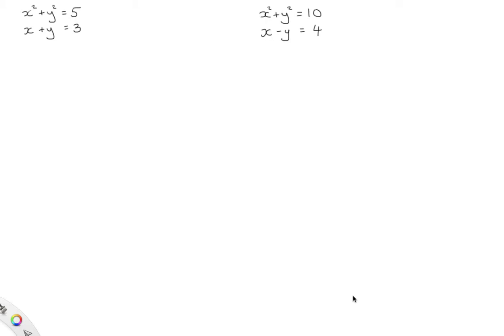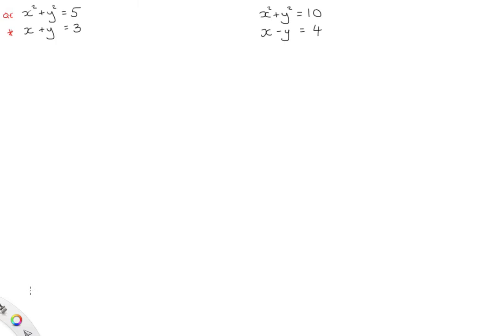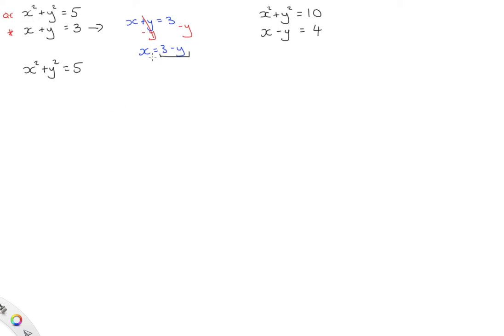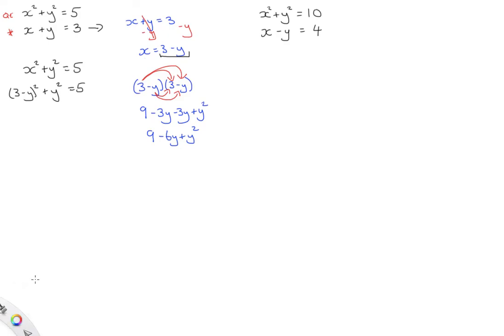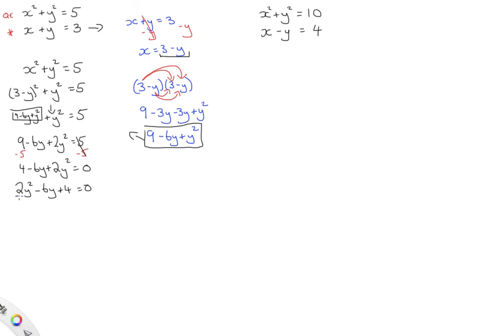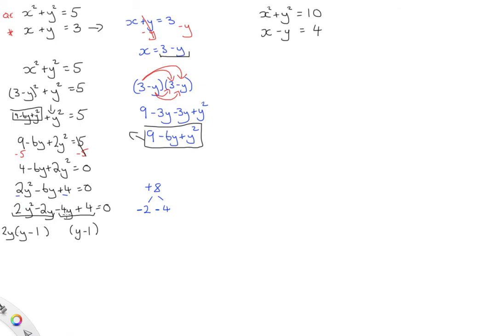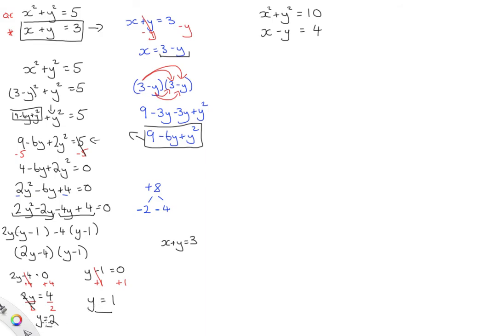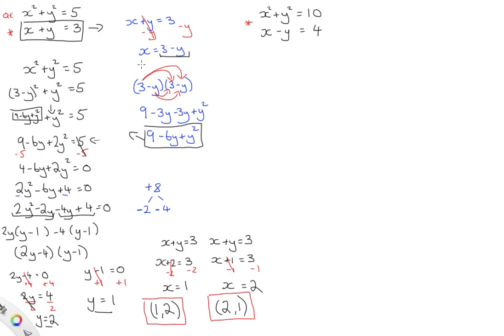Algebra - Simultaneous Equations - One Linear, One Quadratic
Take your time with this.